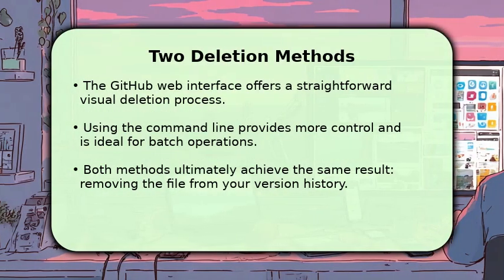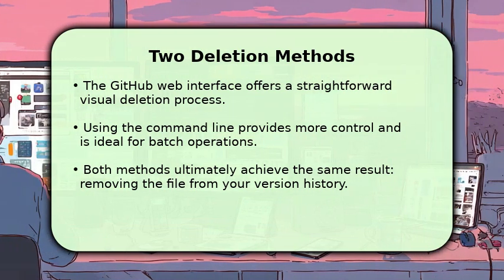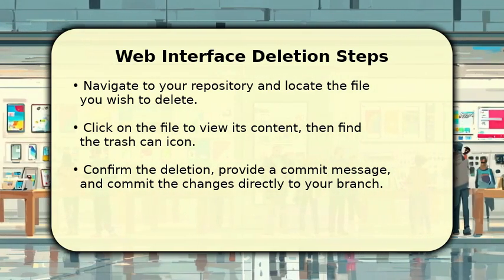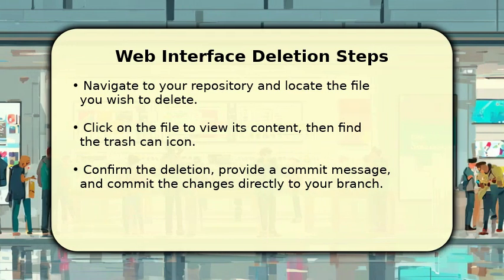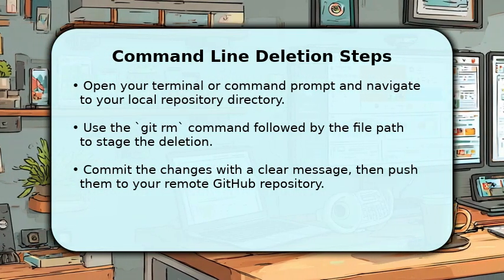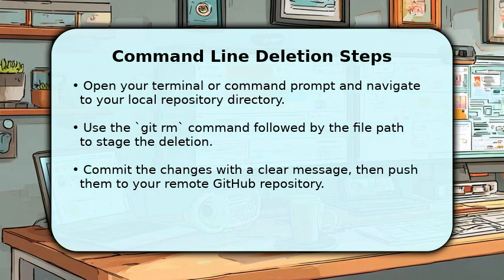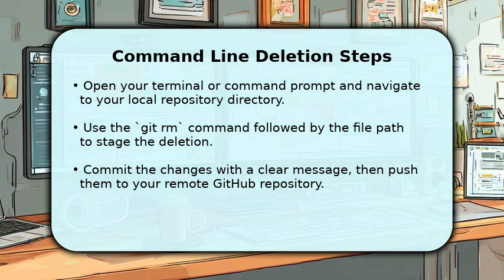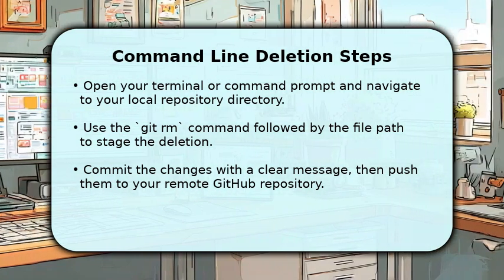How To Delete A File In GitHub Repository 2025 - Full Guide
▸ :^) Learn how to effectively delete a file from your GitHub repository with this comprehensive, full guide. Whether you're cleaning up old code, removing sensitive information, or simply reorganizing your project, this tutorial provides a step-by-step walkthrough for removing files from your GitHub repository. You'll gain a clear understanding of the process, ensuring you can confidently manage your codebase and maintain a clean repository. This video covers various methods to delete a file in GitHub, making it easy for beginners and experienced developers alike to remove unwanted files. Master the essential skill of managing your GitHub files today!